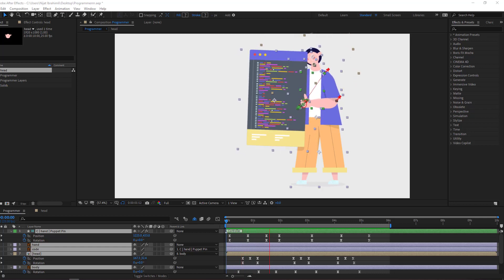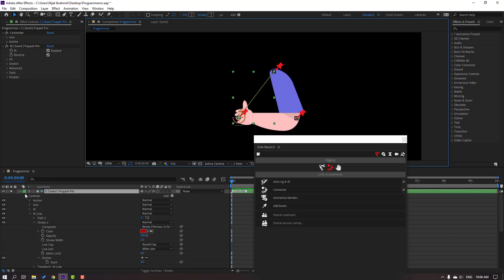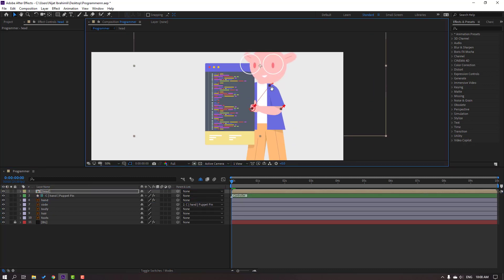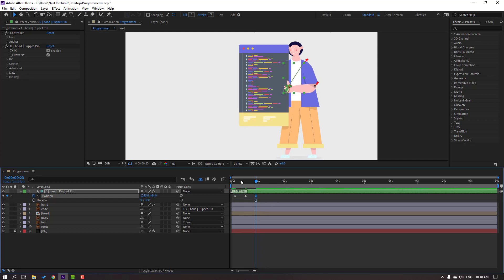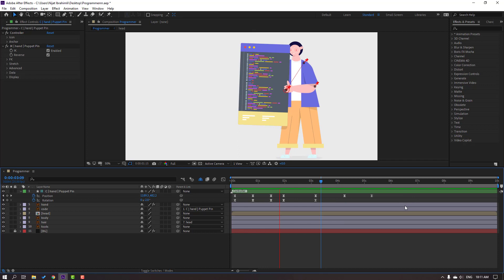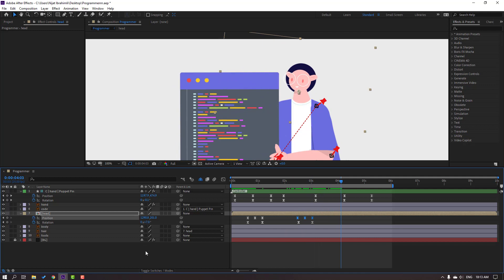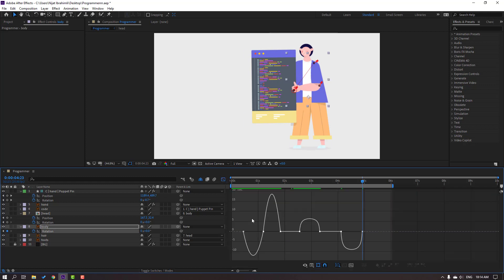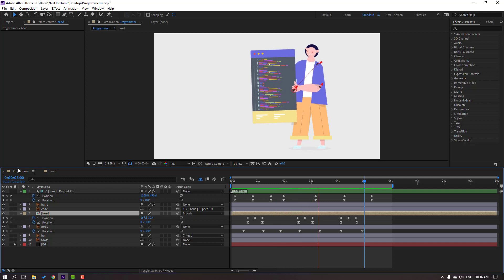Motion Design Character Animation Tutorial in DUIK BASSEL - After Effects Tutorial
Hi guys, welcome to my new After Effects tutorial. In this tutorial i will show how to rig and animate character with Duik Bassel 2 and After Effects. Let's get started!